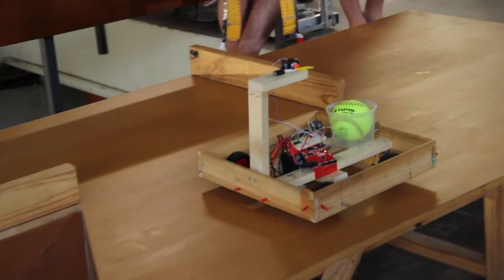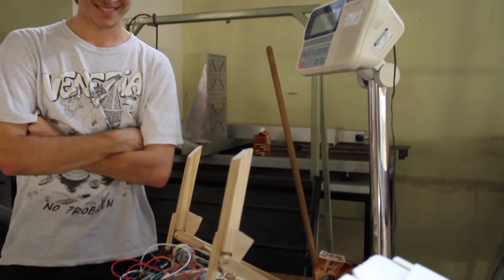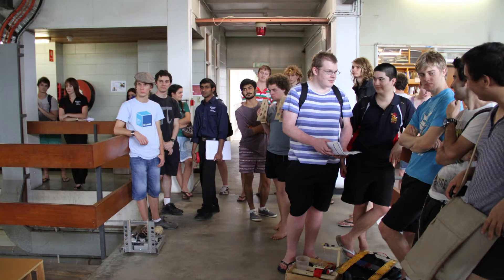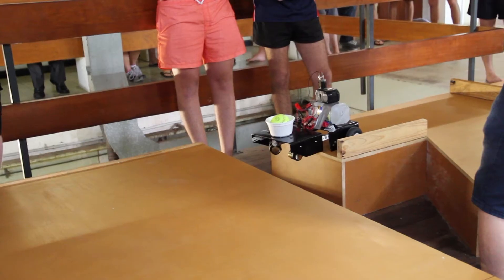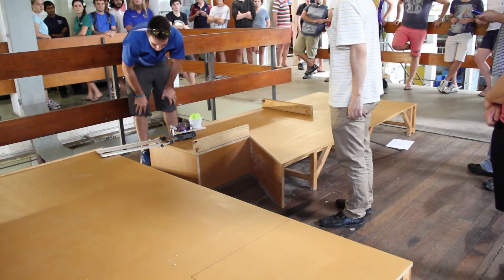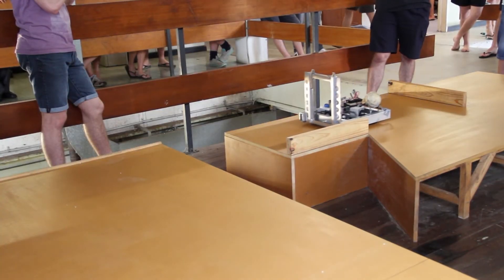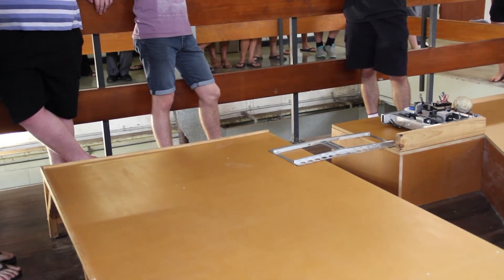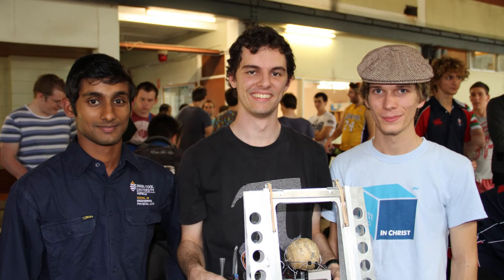The Warman Student Design and Build Competition | James Cook University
JCU's mechanical engineering students competed in The Warman Student Design and Build Competition and the winners from this heat continue on to the finals in September. Here is a video of the heat entries this year.

The competition is open to students in mechanical engineering who are in their first or second year of study. The competition receives entries from the Asia Pacific region, with most from Australia and NZ. Heats are held as part of design engineering courses, typically in second year, at most universities. The campus winners then converge on the national final to determine who are the region's best budding designers.